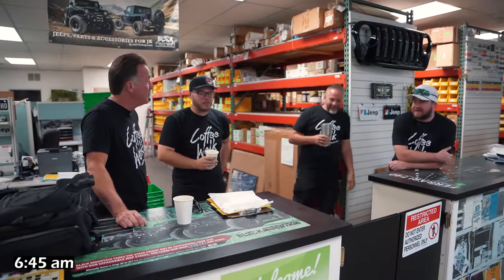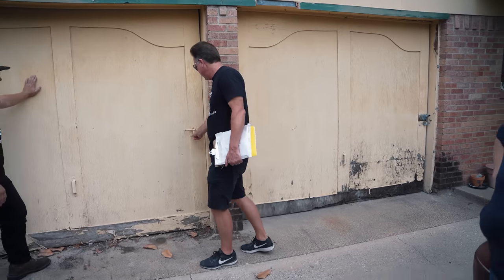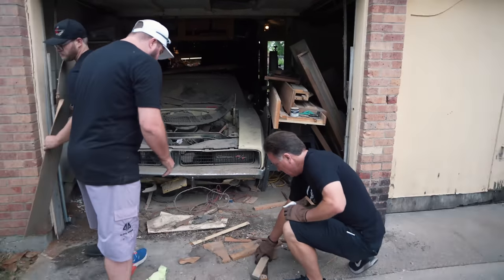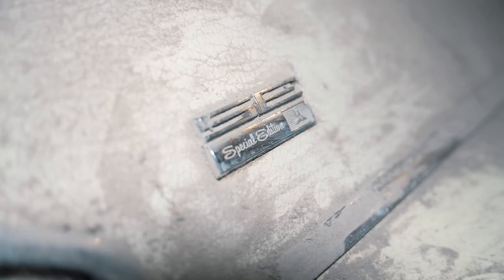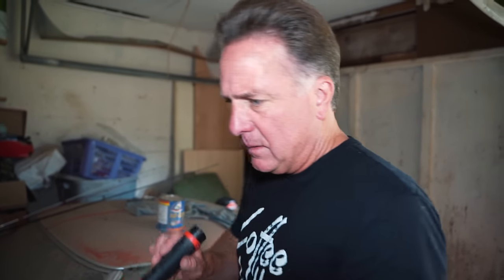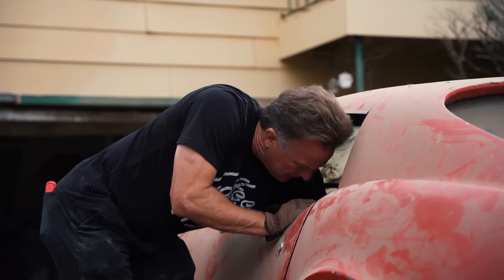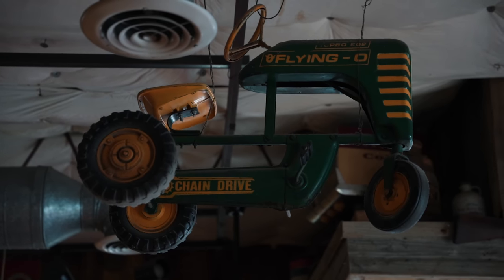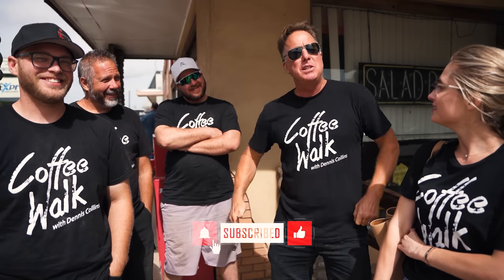RESCUED: 1969 Dodge Charger & 1971 Chevy Corvette!!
As always… GO FAST, HAVE FUN & HAVE A GREAT WEEKEND!! And thank you for spending your Friday with us.